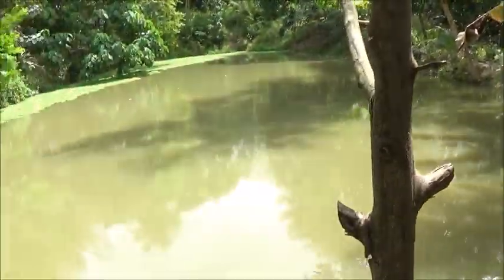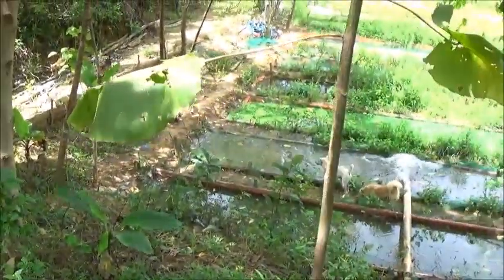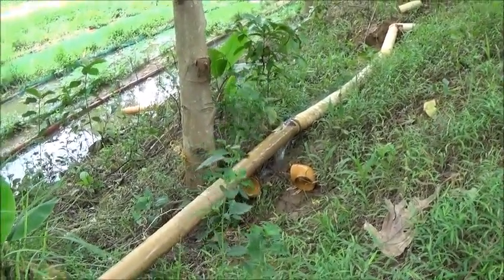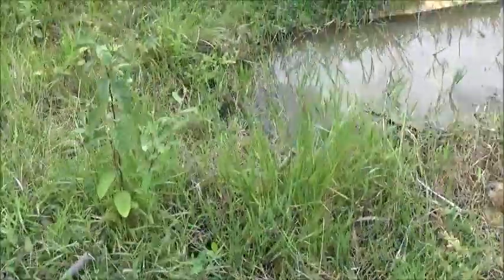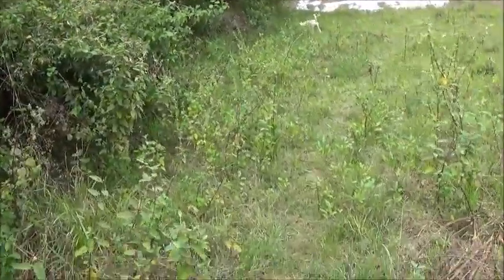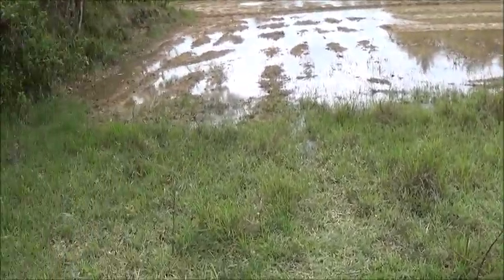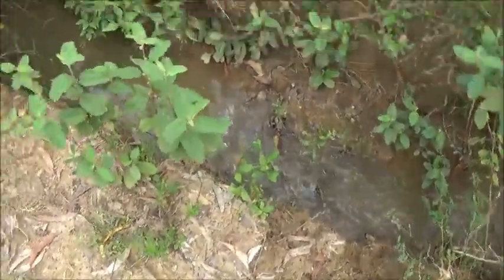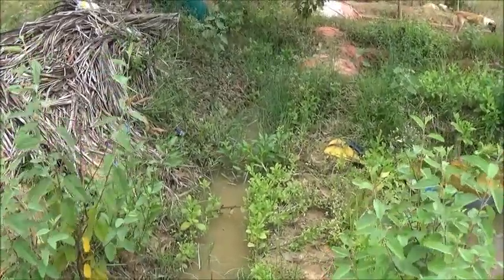Some Storm Prep